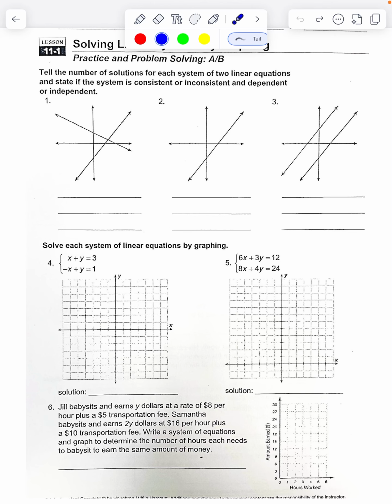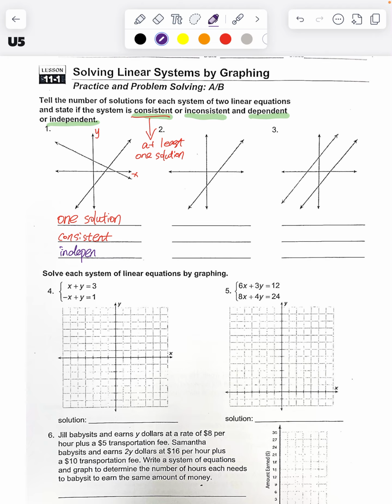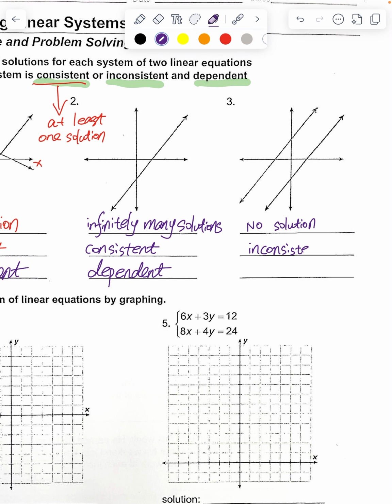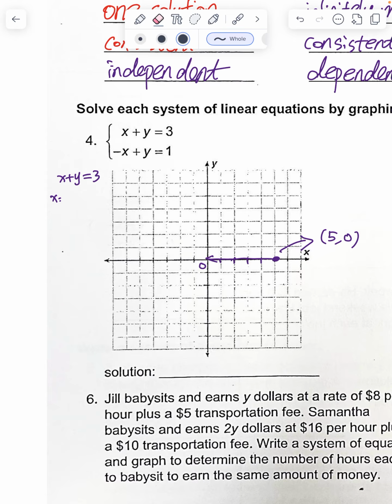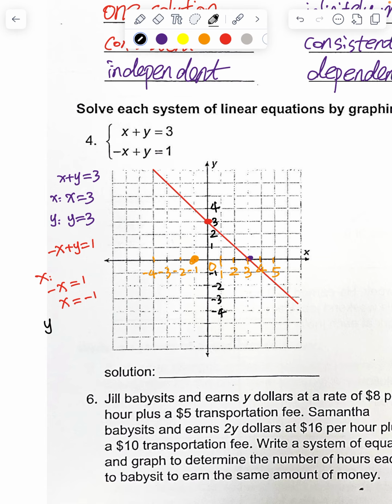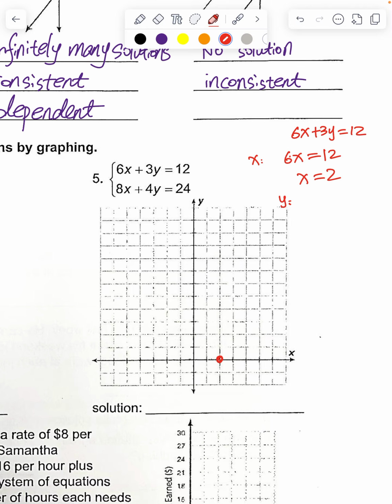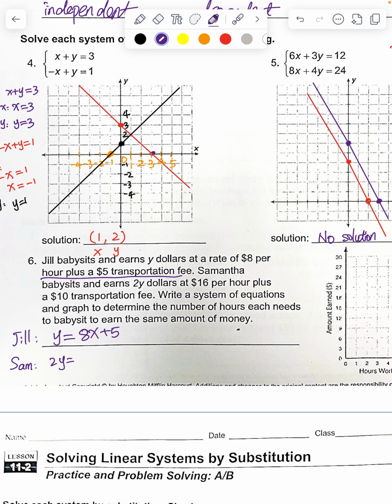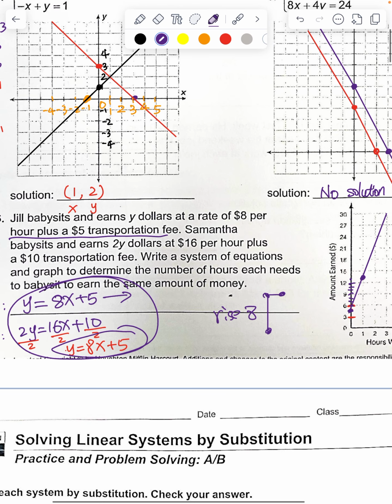Algebra 1,Unit 5, part 1.